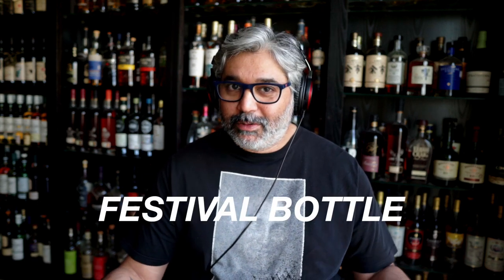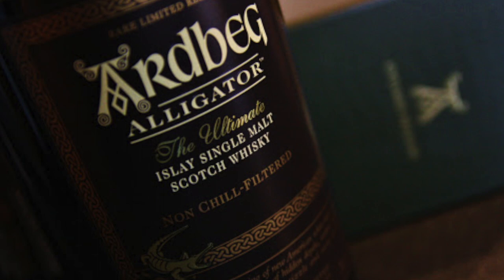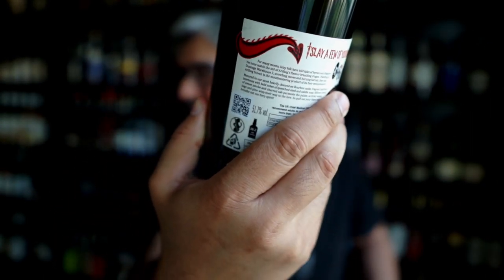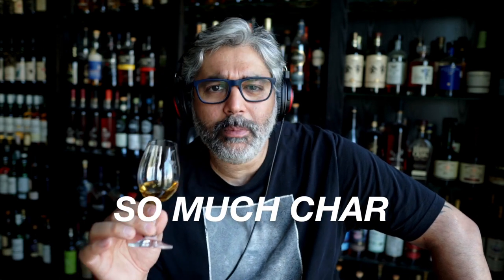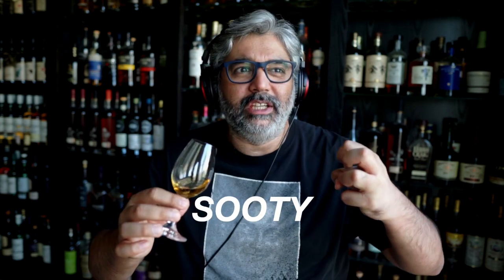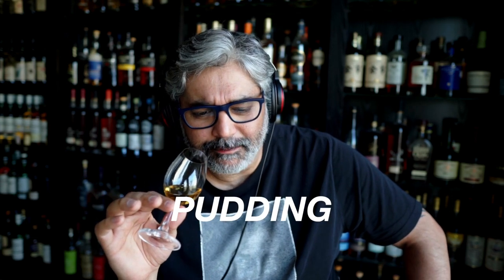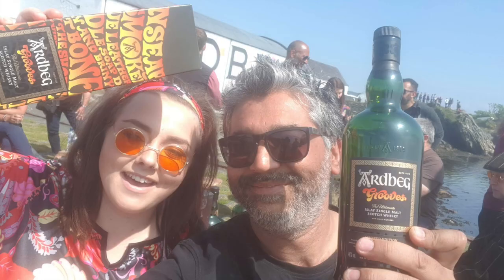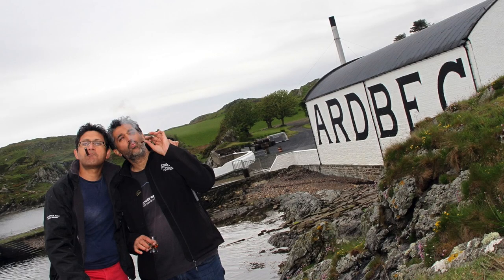ARDBEG SCORCH | Old school whisky making. Review by Malt Activist.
Finally managed to sit down with the Ardbeg Scorch, the 2021 Feis Ile release. Is this a return to old school whisky making for Ardbeg? I certainly hope so.

Follow Malt Activist on IG / FB / Twitter